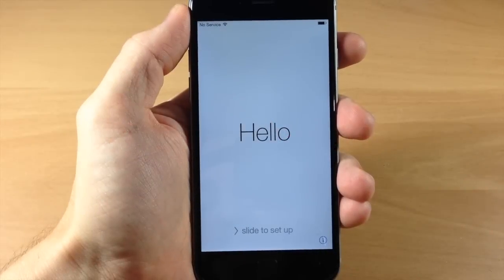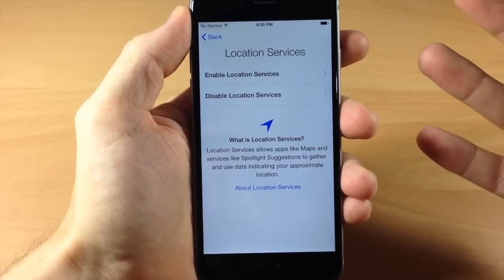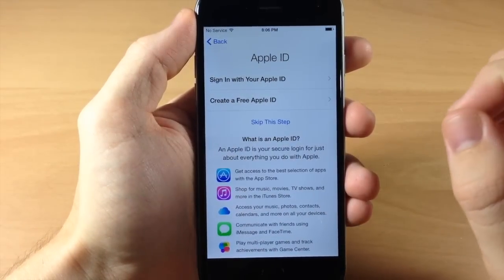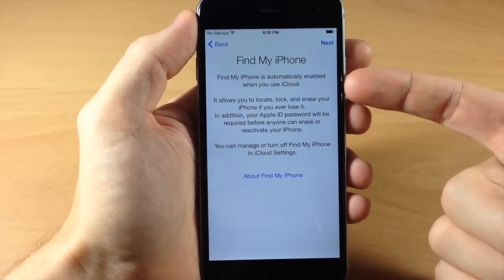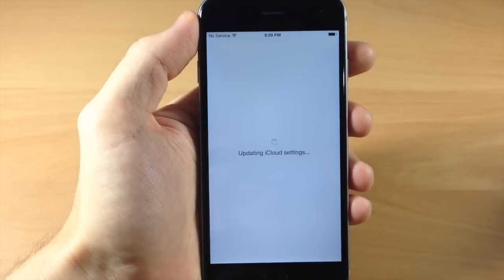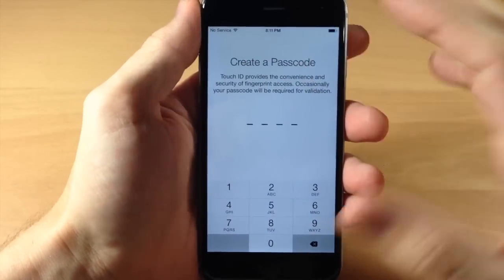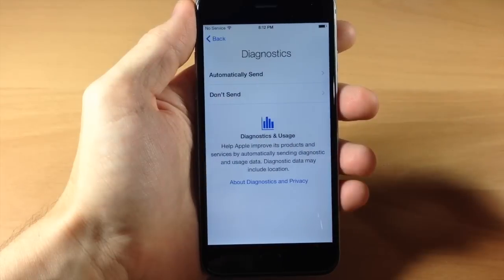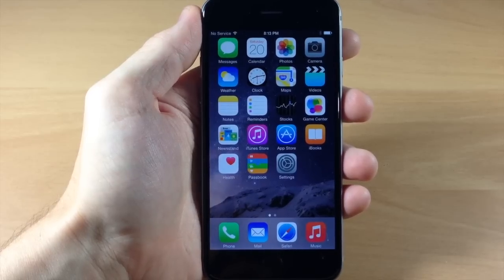How to set up and start using your new iPhone 6 or iPhone 6 Plus - iPhone Hacks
If you’ve just got your shiny new iPhone 6 or iPhone 6 Plus and dying to use it, here’s our step-by-step guide on how to set up and start using it.